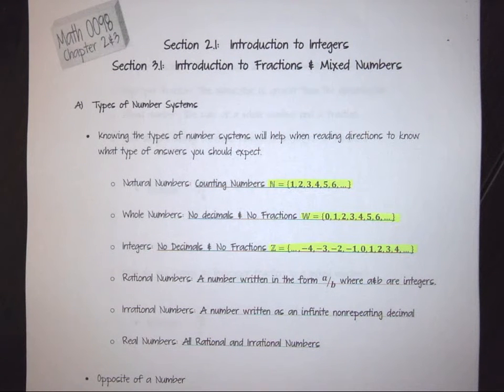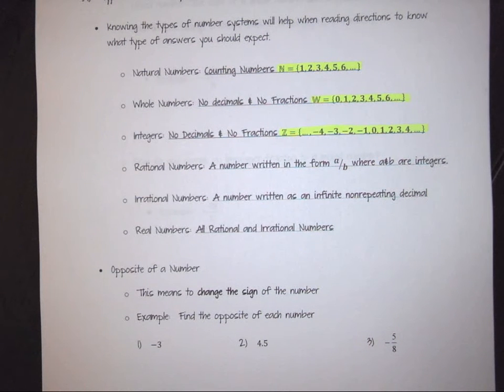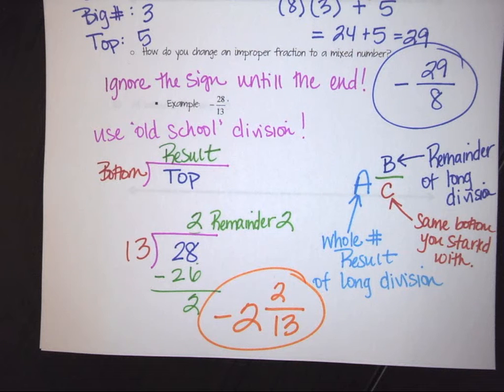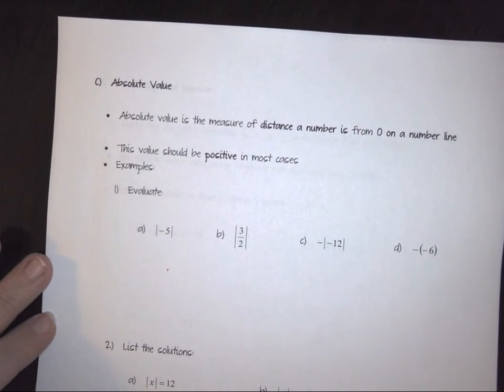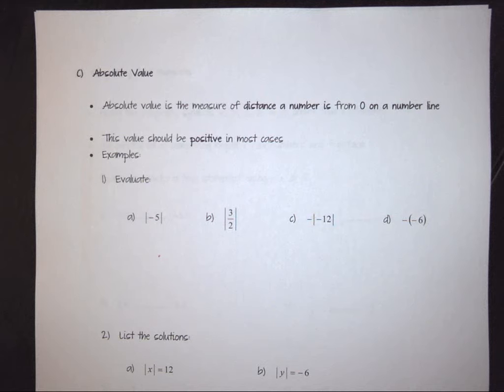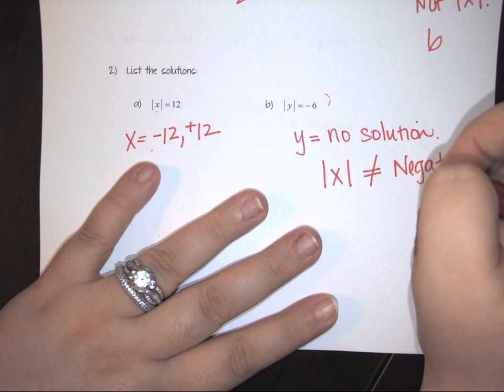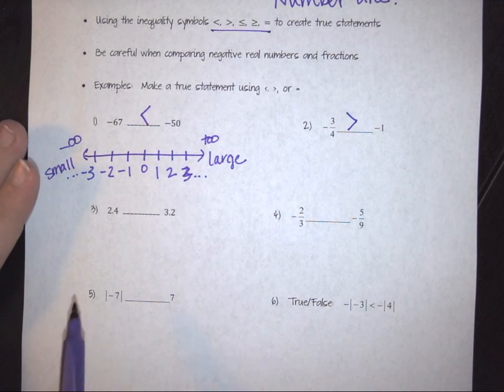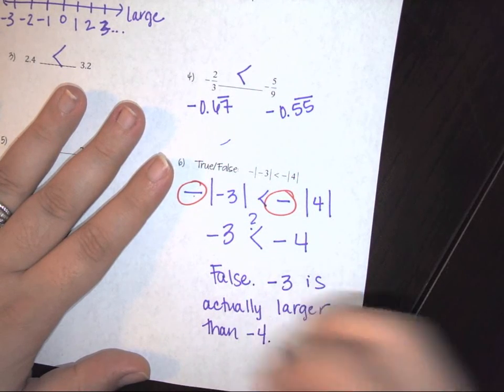Introductions to Integers and Fractions - Elementary Algebra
This video will start off covering the basics of integers and fractions.  I will cover the definitions of different number systems as well as examples of converting fractions between mixed and improper.